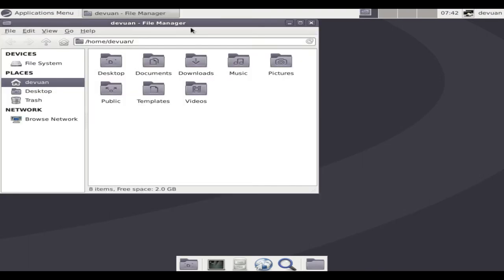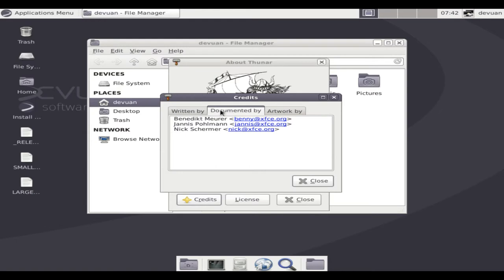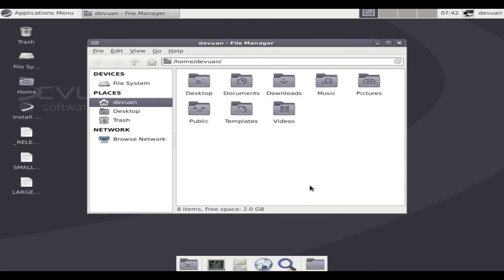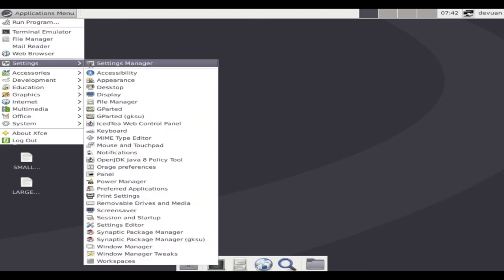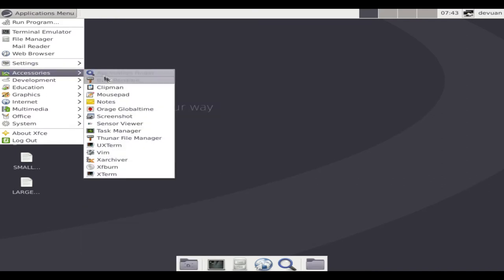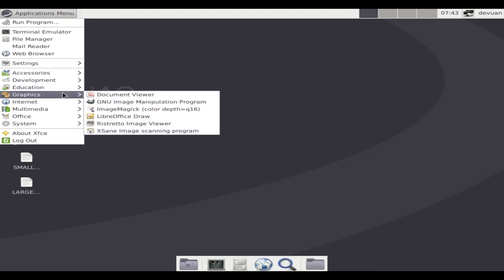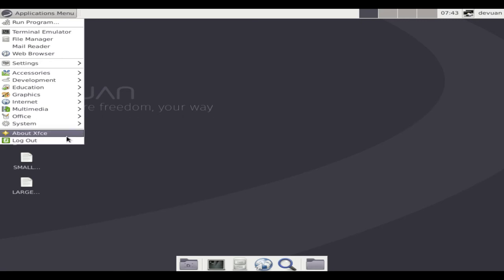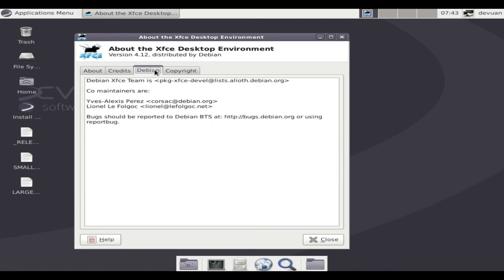Devuan Linux 2.0.0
Devuan GNU+Linux is a Linux distribution forked from Debian in 2015. The project's primary goal is to provide a variant of Debian without the complexities and dependencies of systemd, an init system and services manager originally developed by Red Hat and later adopted by most other Linux distributions. Devuan's initial beta release was made available in April 2016, together with an upgrade path from Debian 7.0 "Wheezy" and a possibility to switch to Devuan from Debian 8.0 "Jessie". The distribution adopted Xfce as its default desktop.